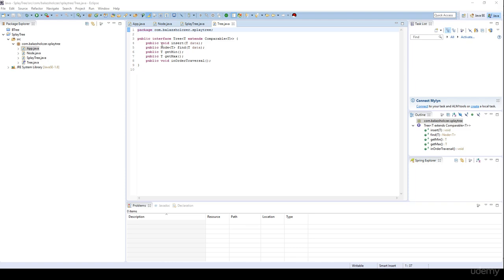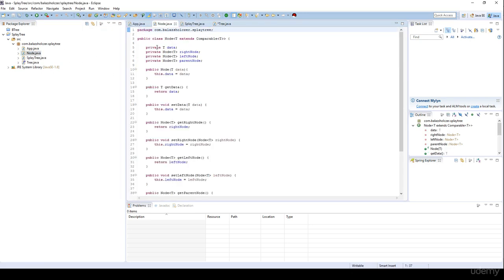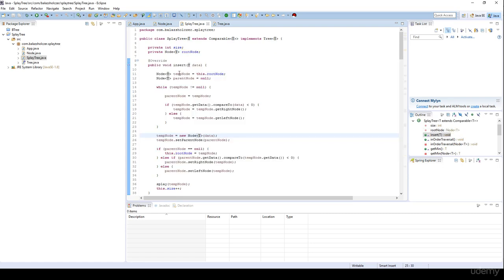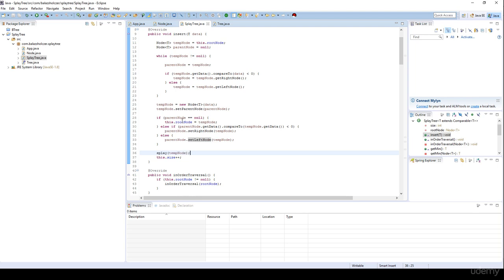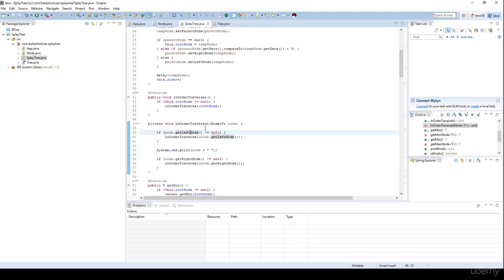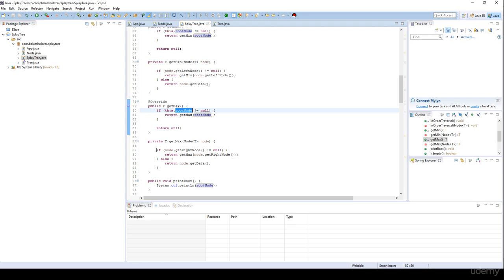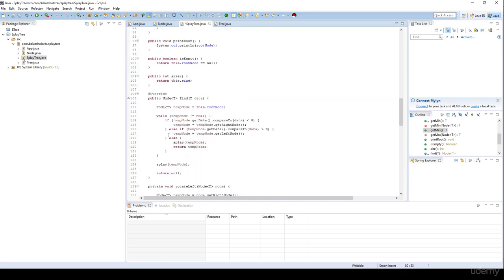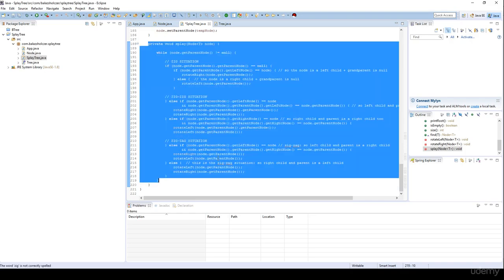Splay tree implementation I find rotate